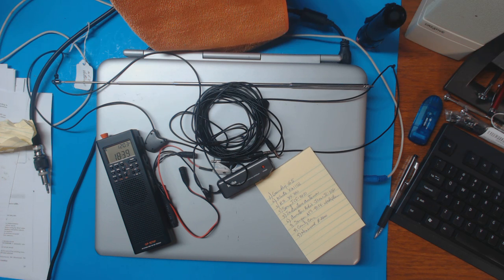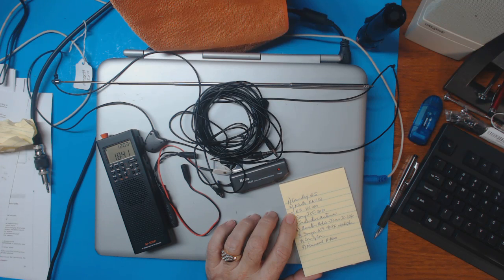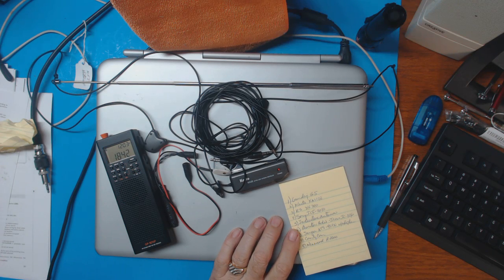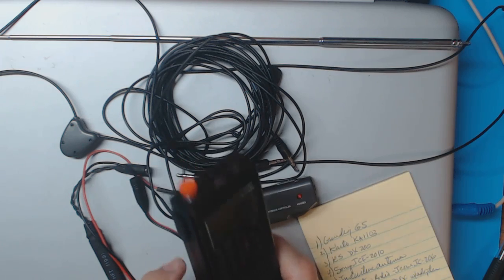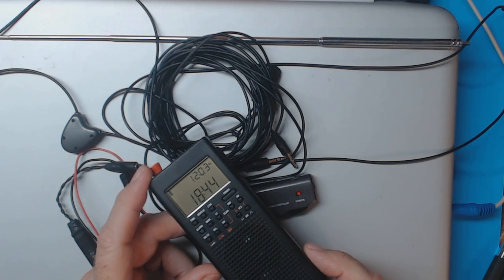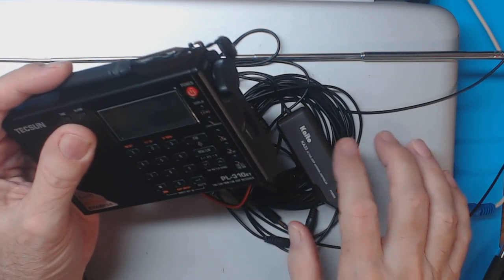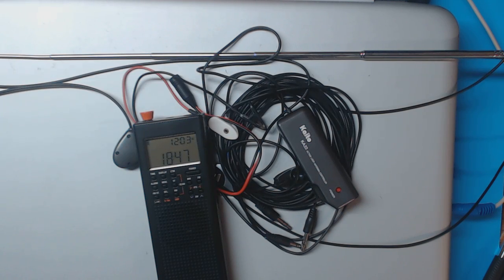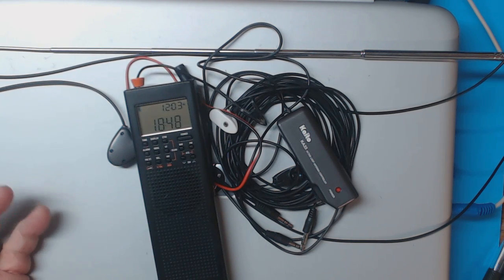TRRS #1113 - Lots of Suggestion For Capturing Longwave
Thanks to everyone for all the suggestion for my quest to capture a radio station on longwave.  Here are a few of the suggestions.